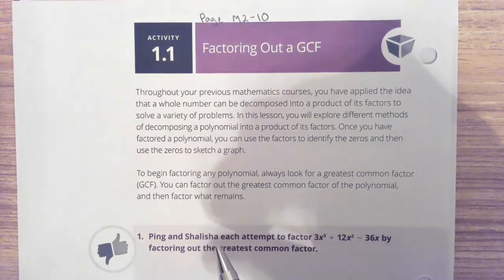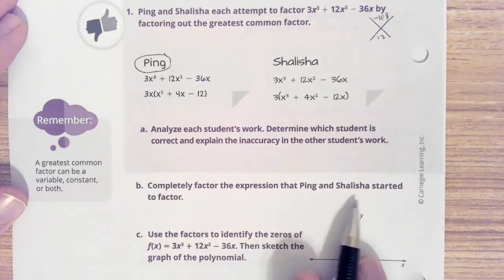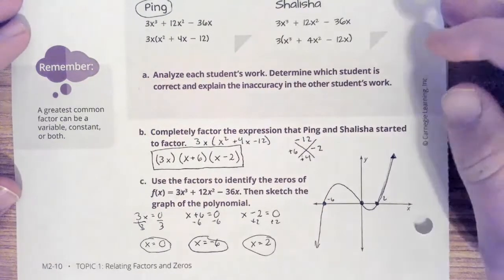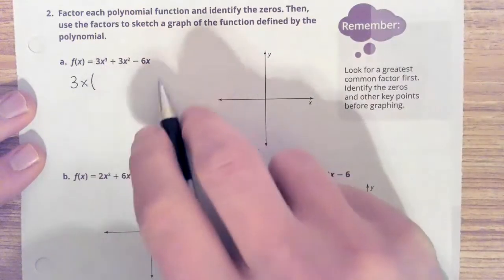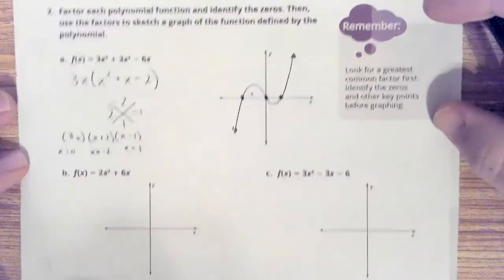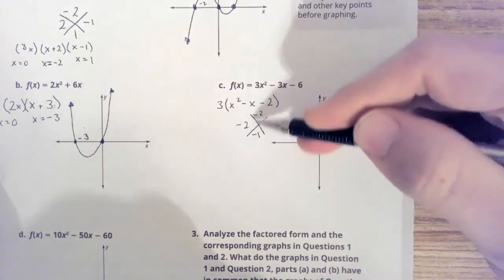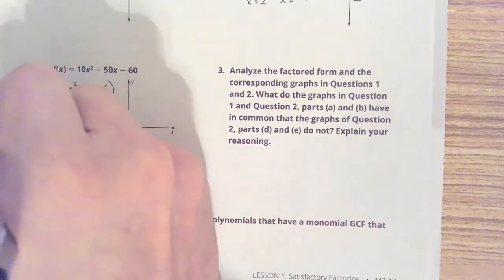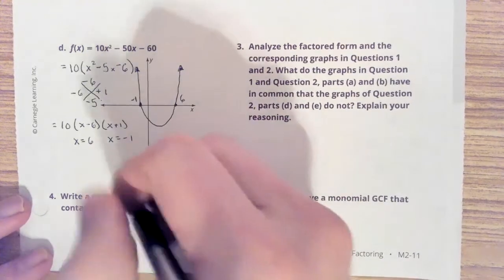Factoring using the GCF